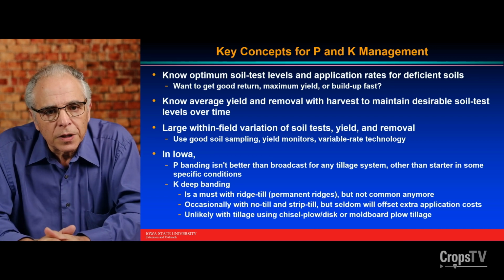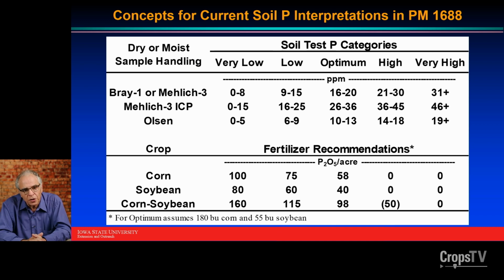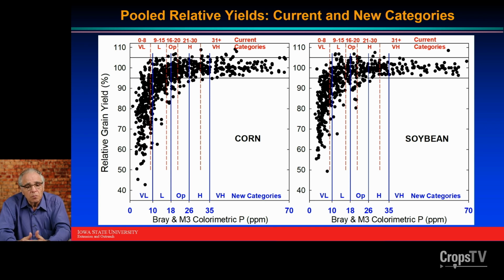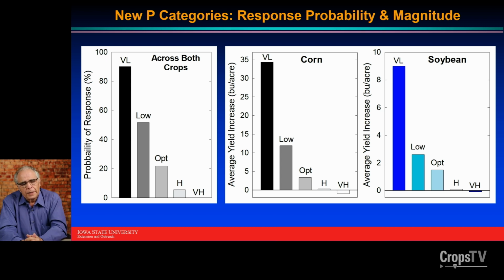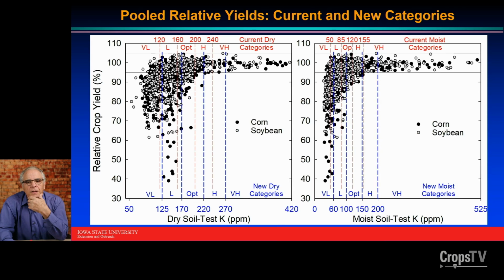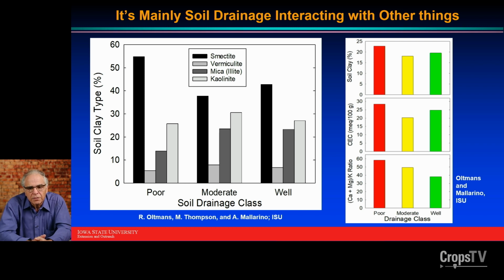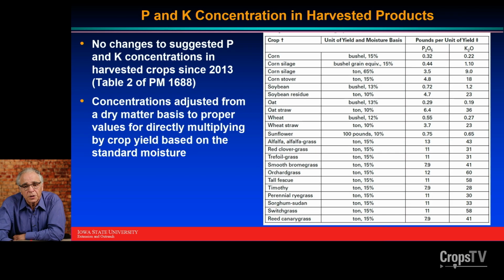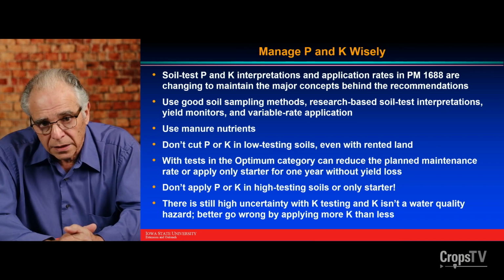Recent research warrants adjustments to phosphorus and potassium soil-test interpretation guidelines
Phosphorus and potassium research since 2013, when ISU soil-test interpretations and fertilization guidelines for corn and soybean were updated, confirmed some management suggestions but justifies some important changes. More than 200 trials with corn and soybean field-response trials for each nutrient were conducted since 2013. The presentation will share results and discuss planned changes for next year.